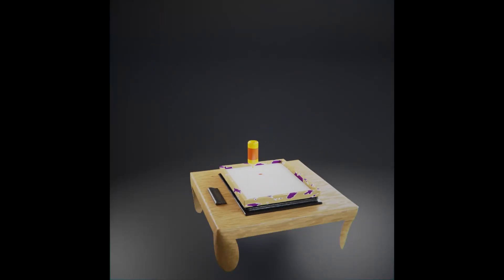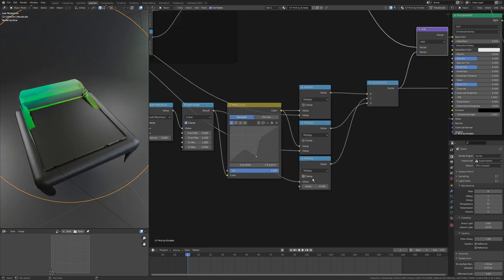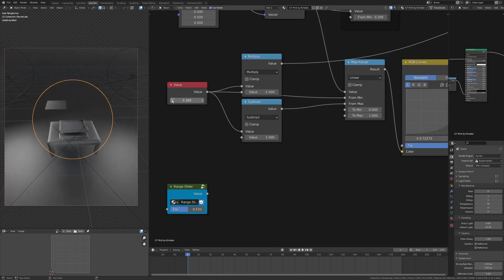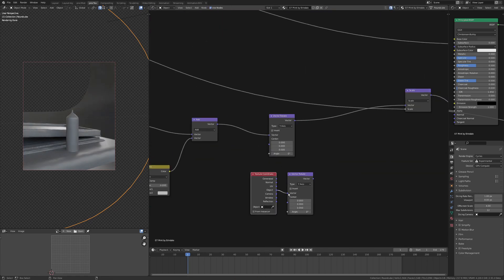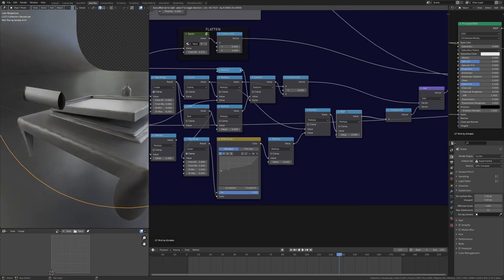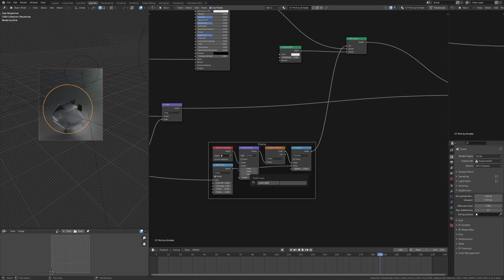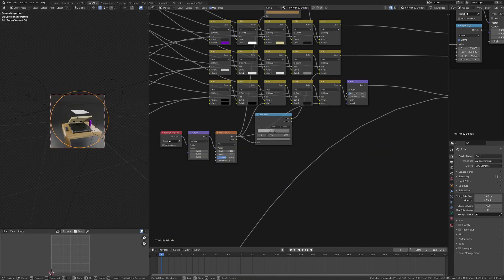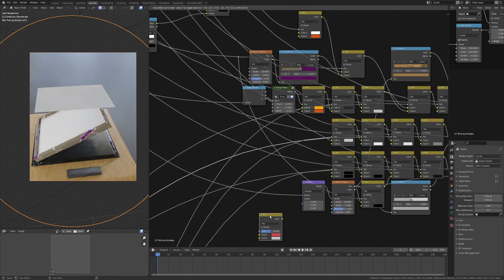Nodevember Day 7 Print Timelapse - Blender Vector Displacement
Sorry I'm speaking softly for the commentary, it got pretty late so I was trying to be a bit quiet.

A timelapse showing my seventh day of Nodevember 2020 with a look at how I achieved the screen print animation with Vector Displacement in Blender.

I will do some proper vector displacement tutorials but hopefully this gives some insight into my process!

Music attribution:
Harris Heller